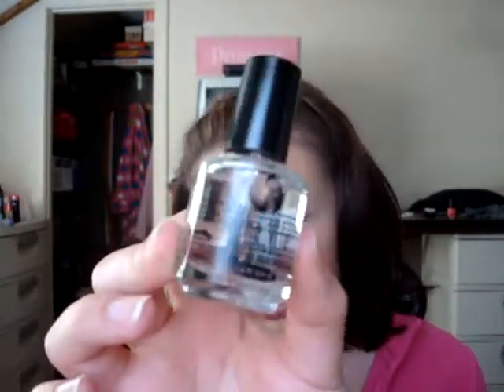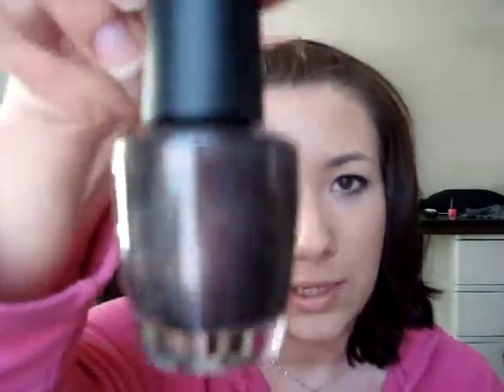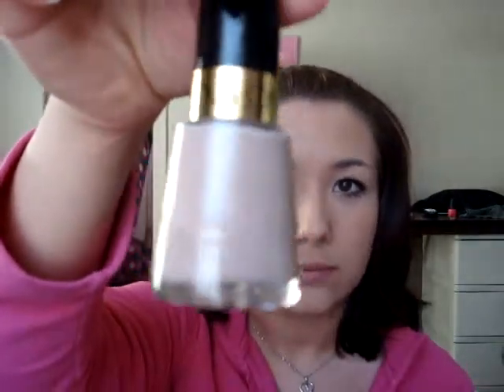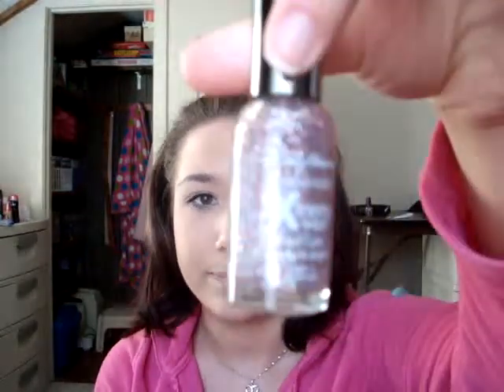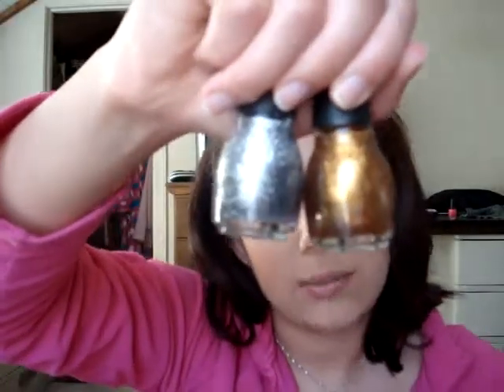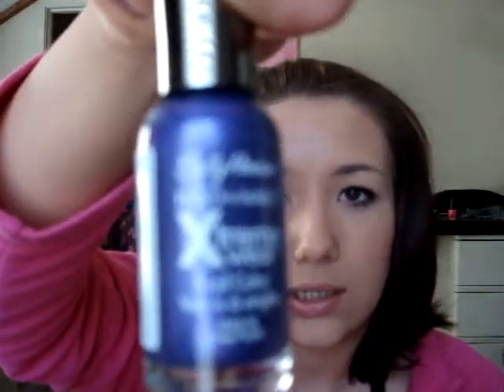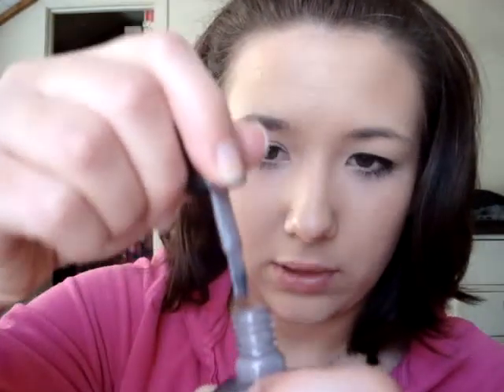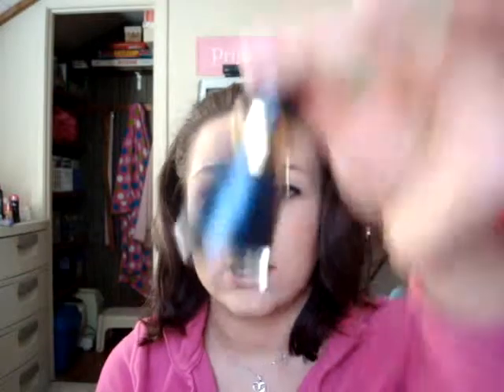All About Nails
Showing you my new nail polish collection and thoughts about the colors I have bought :) Enjoy!!!